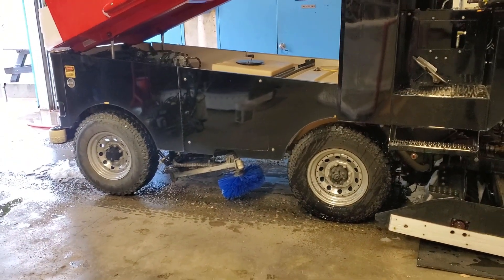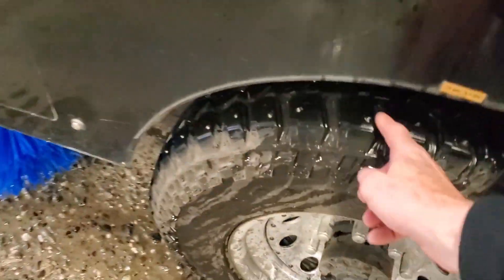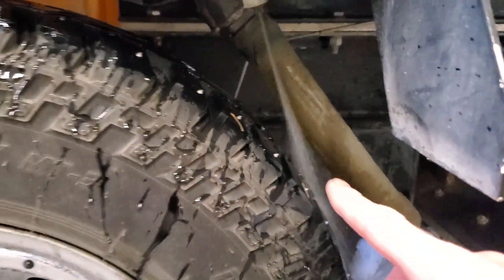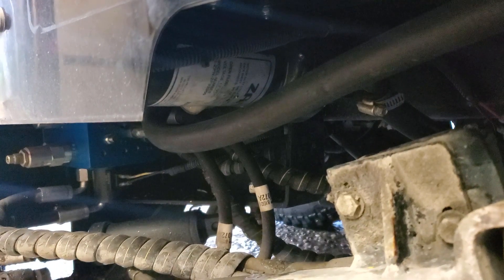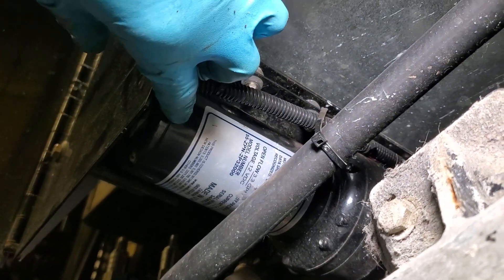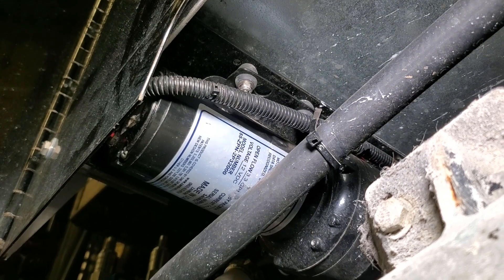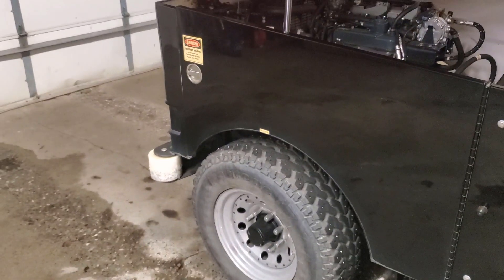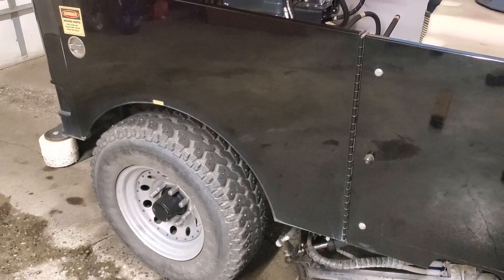Zamboni: Tire Wash System - Pump Repair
What’s good everyone for this episode we go over other add on accessory offered by Zamboni. The Tire Wash system is especially useful when having to dump the snow shavings outside. Cleaning the tires off before driving on the ice not only keeps the ice clean, it delivers better performing ice.

Since the pump has been giving us problems we had to pull it out and take a look at. A wiring issue was causing the pump to work intermediately.